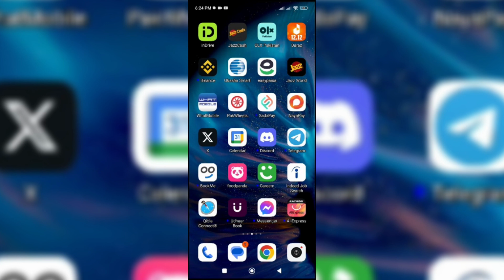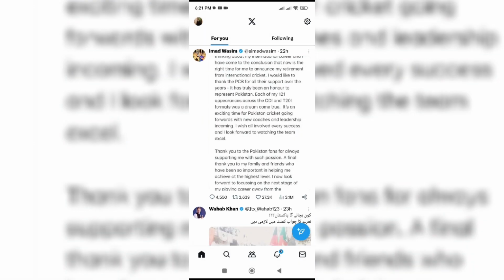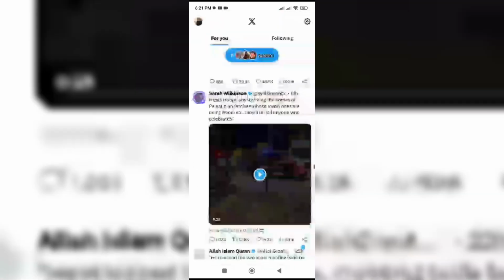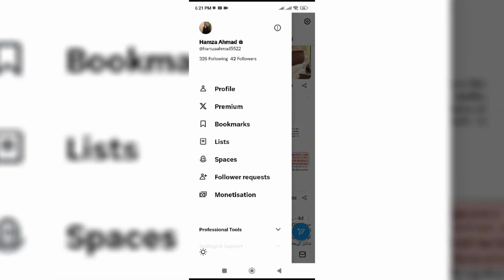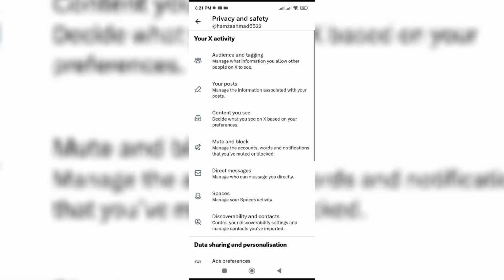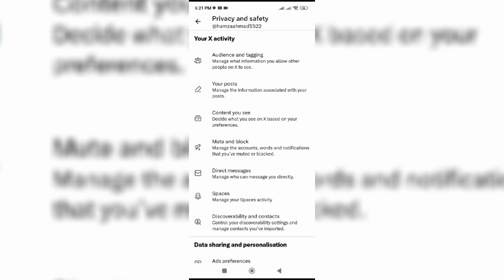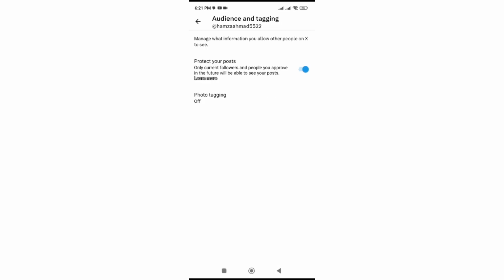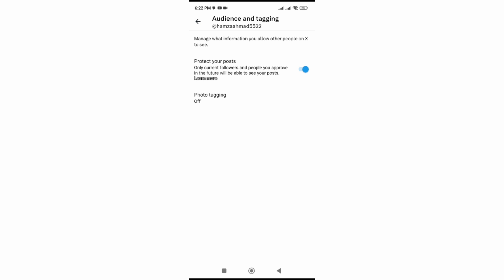How to Make Your X (Twitter) Account Public | How to Unprivate Your Twitter Account